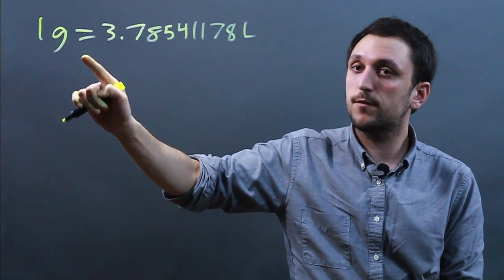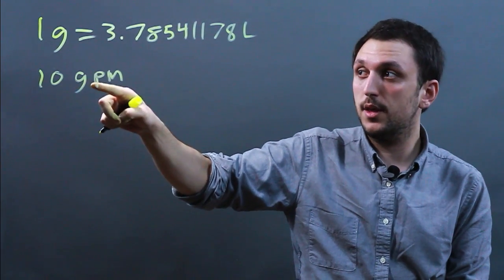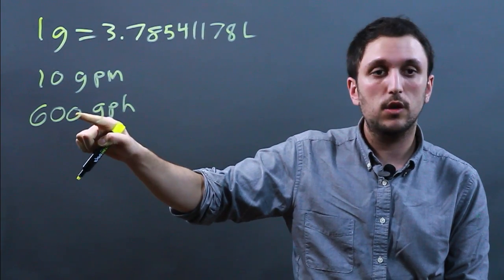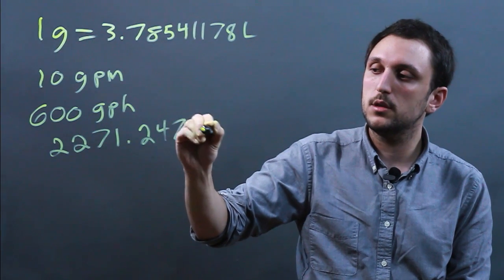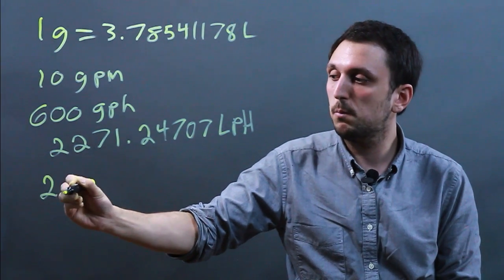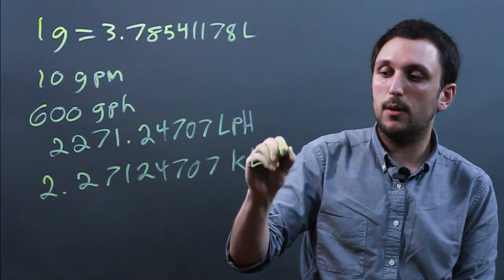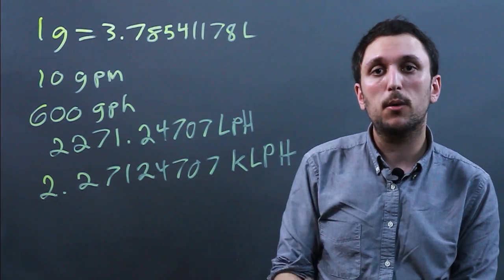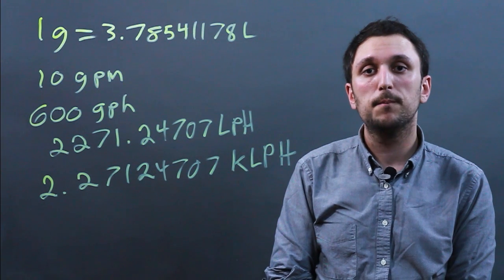How to Convert GPM to KL/H : Solving Math Problems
The abbreviation "KL/H" typically stands for kiloliters per hour. Find out how to convert GPM to KL/H with help from a high school math tutor in this free video clip.